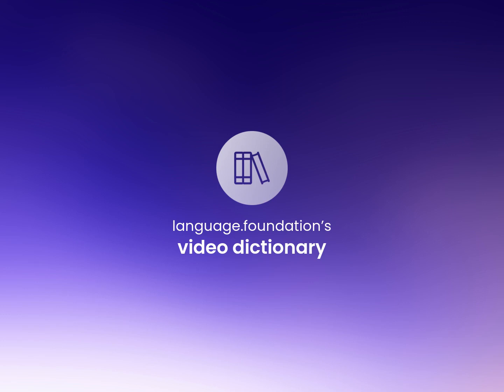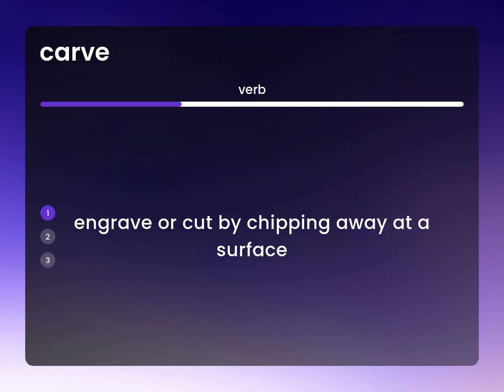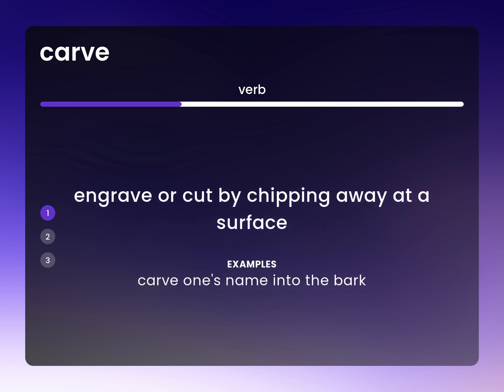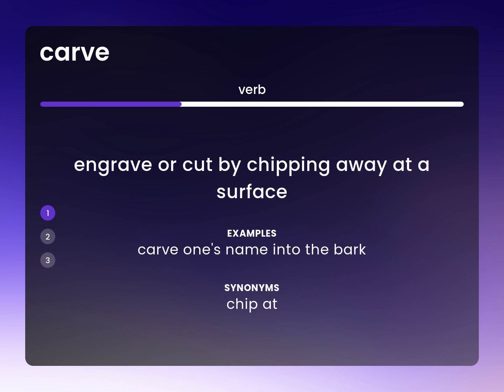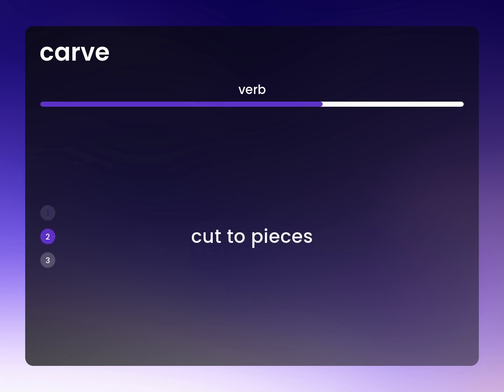Carve | CARVE meaning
What does CARVE mean?

Susan Miller (2023, March 1.) What is Carve?